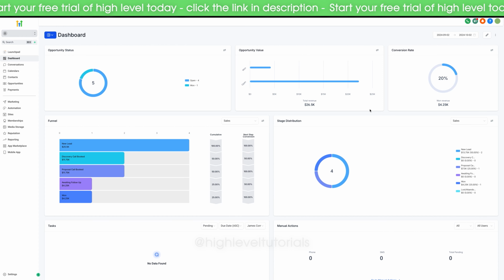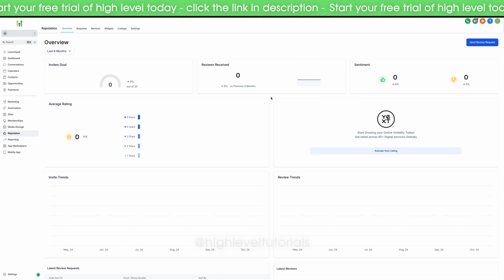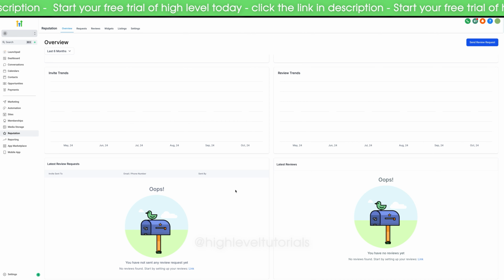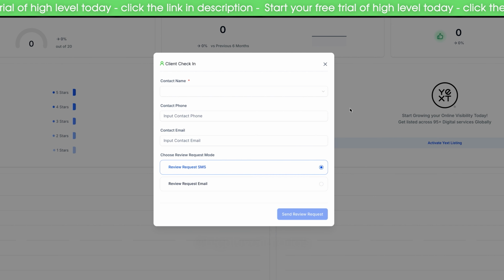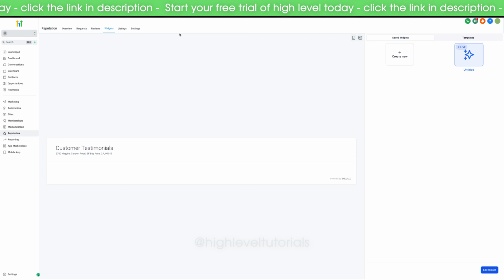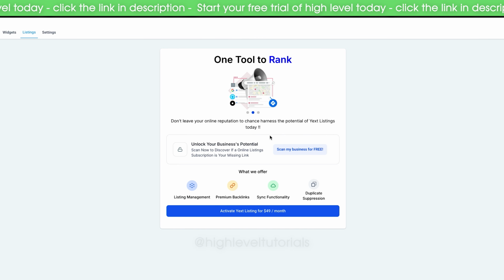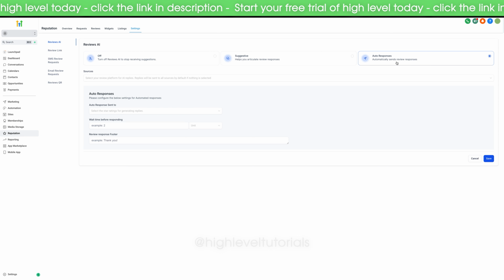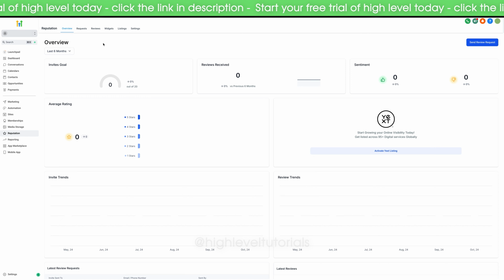Overview of Reputation in Go High Level